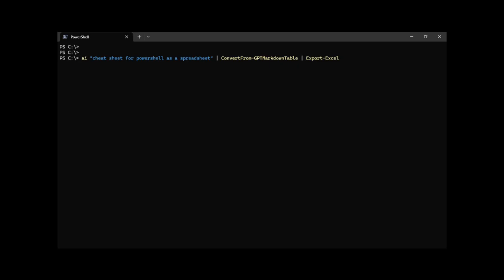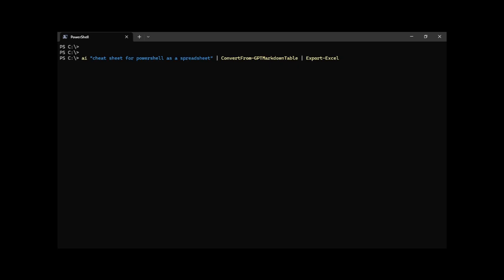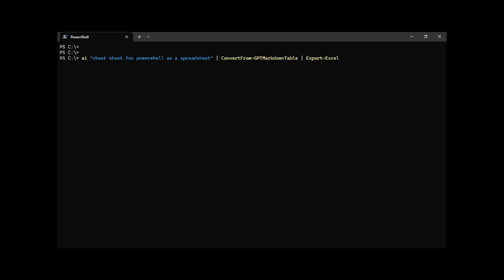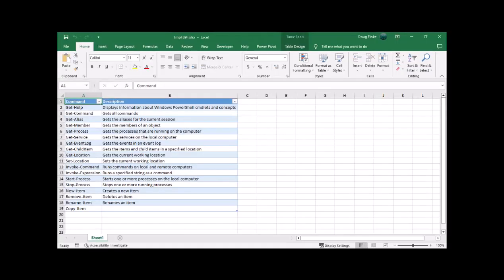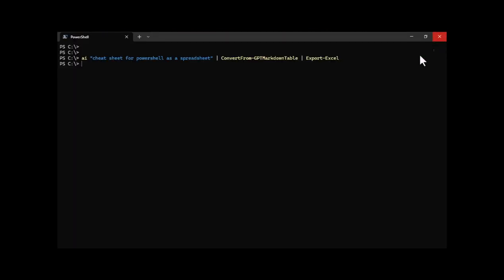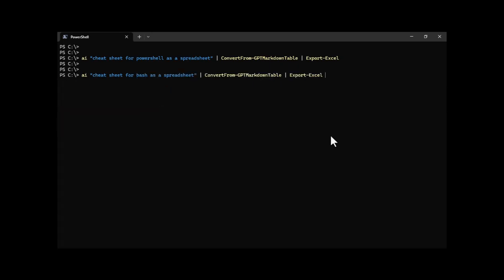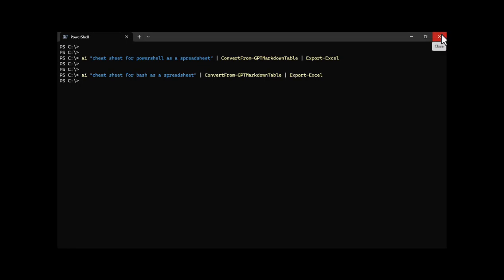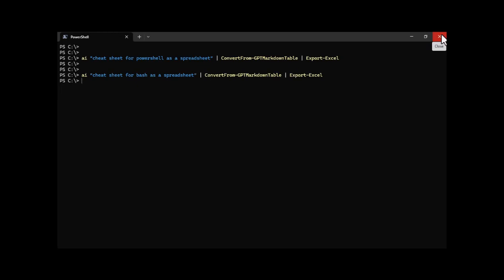Use PowerShell to Automate Your Cheat Sheet Creation with ChatGPT and Excel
Want to create cheat sheets for your projects? Look no further! In this video, I'll show you how to automate creating cheat sheets using the PowerShell AI module and Excel.

We will be using the powerful ChatGPT language model to generate cheat sheets for any topic of your choice. With the help of PowerShell, you can quickly and easily generate cheat sheets in one call.

Watch now and discover how PowerShell and ChatGPT can make your work easier and more efficient!